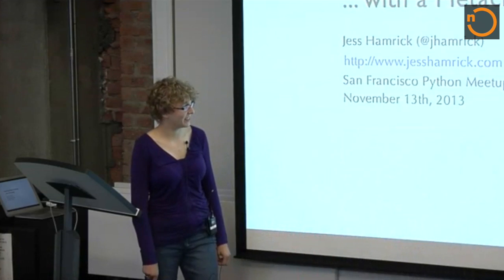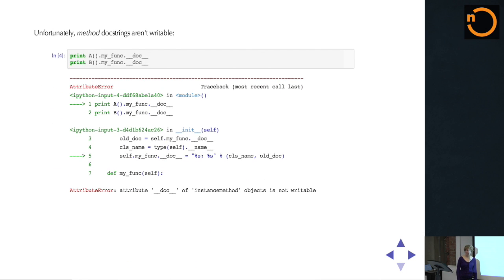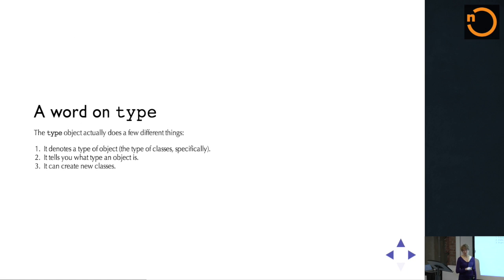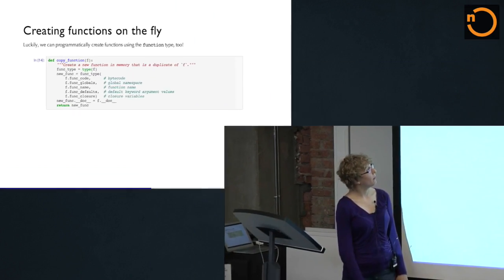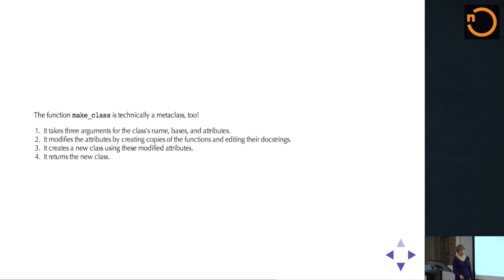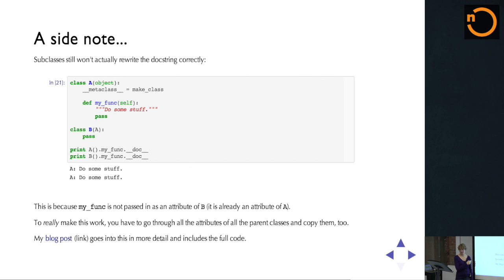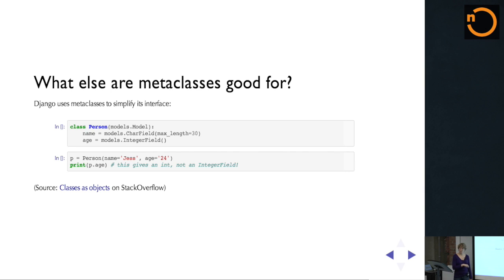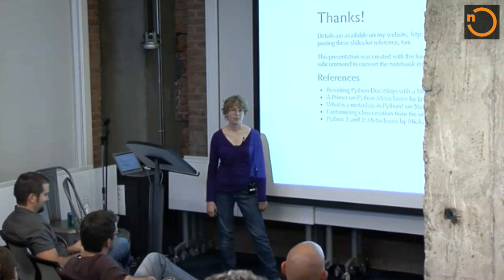Metaclasses in Python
Metaclasses take the mantra "everything is an object" to the next level. One of Python's fascinating lesser-known features, they allow you to intervene on the creation of classes themselves, and not just their instances. So in other words, metaclasses are like classes for classes, but when would you ever need them?

While it is rare to genuinely need a metaclass, they are a fun feature to know about and play with. In this talk for SF Python, Jess Hamrick explains how metaclasses work, why you might want to use them, and provides examples from her own adventures using metaclasses to rewrite method docstings to be prefixed with the name of the class they belong to.